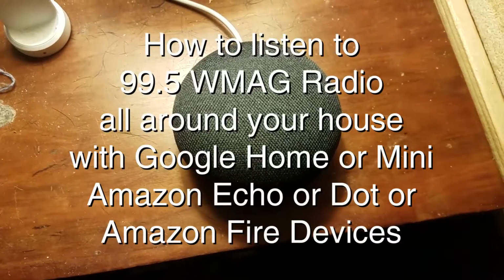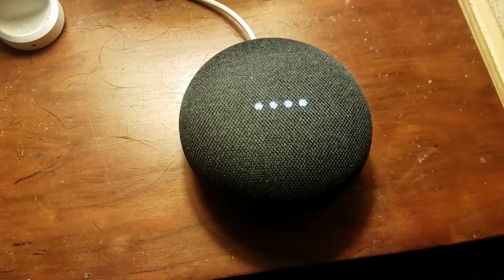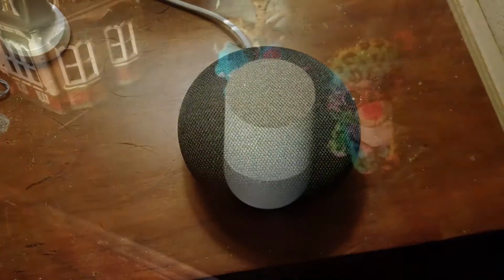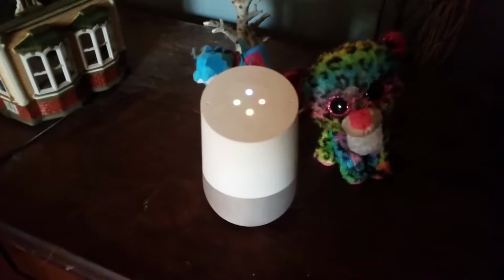Listen to 99.5 WMAG with Google Home or Amazon Echo or Amazon Fire